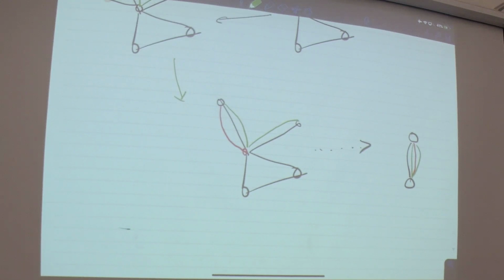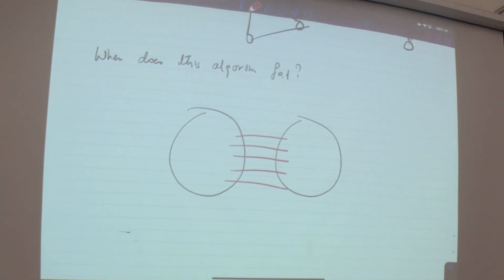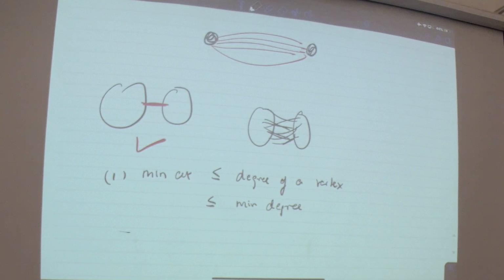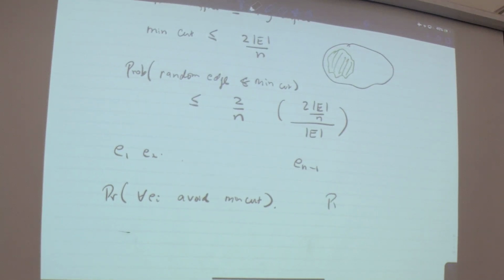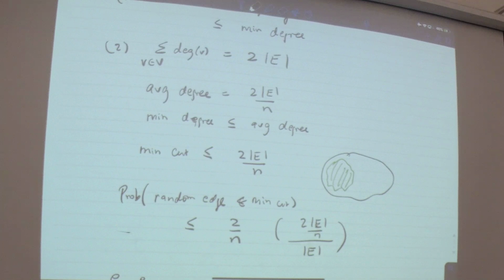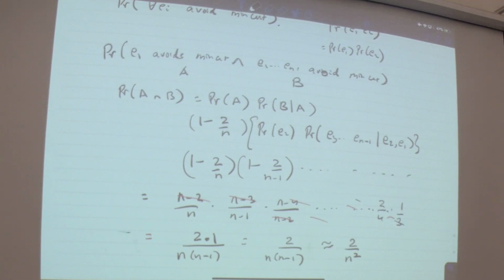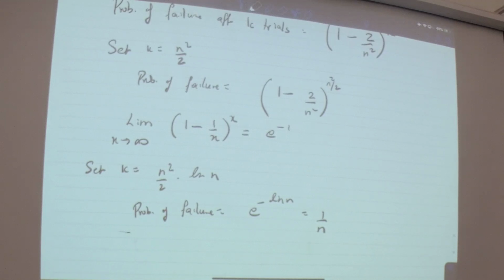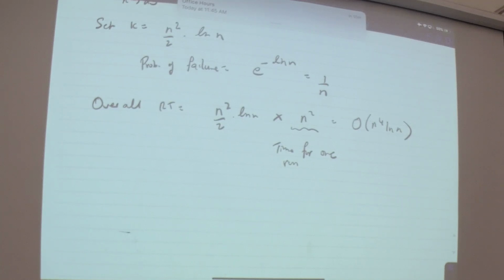Advance Algorithm- Lecture 19- Spring 2019 (Part 2)